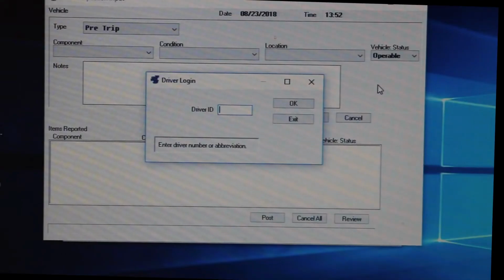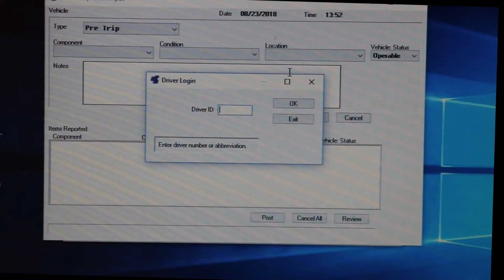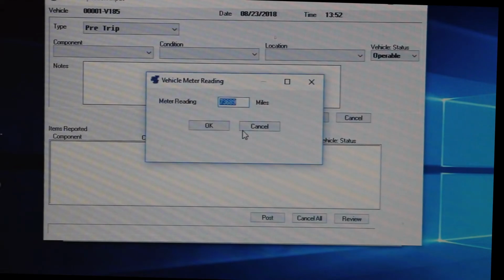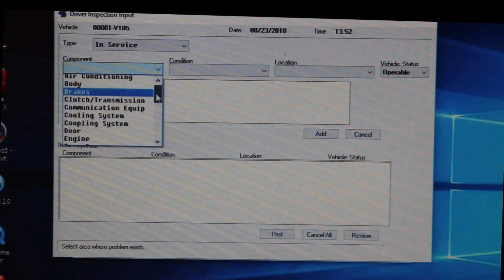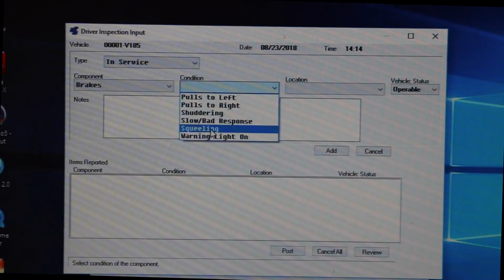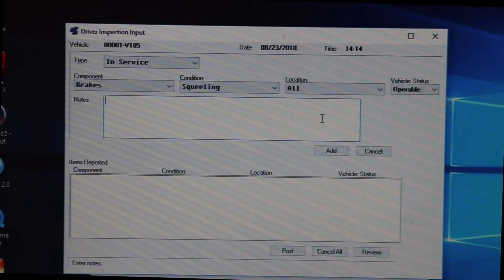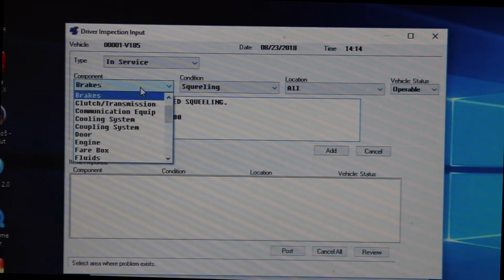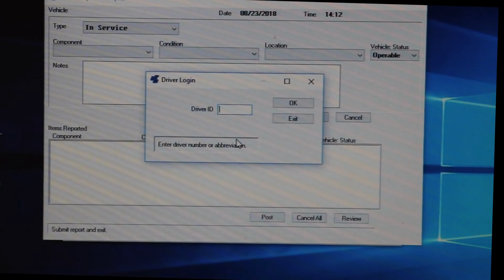RTA Fleet Management Training